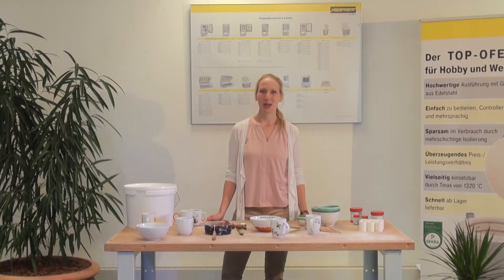Installation of Chamber Kilns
Nabertherm has been developing and producing high-quality kilns and industrial furnaces since 1947. One of the first products was our chamber kiln, which has been continuously improved over the years to suit the changing circumstances and requirements of our customers. As well as the many different sizes and the number of heated sides, chamber kilns can be provided with various additional equipment to suit your exact needs. All chamber kilns are extremely sturdy and “Made in Germany”, using the best materials so that you can rely on your kiln for many years to come.

More Than Heat.